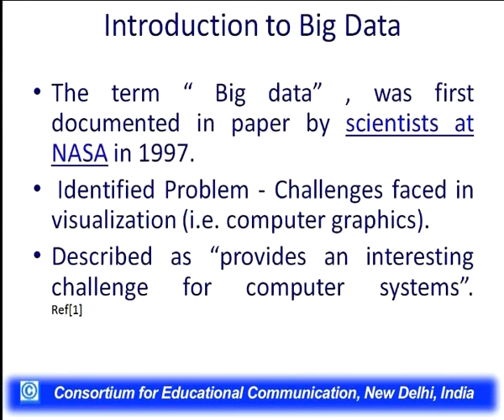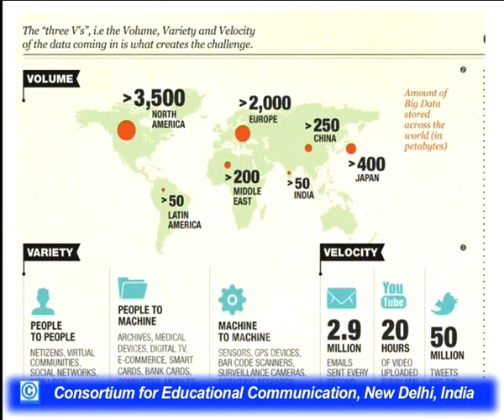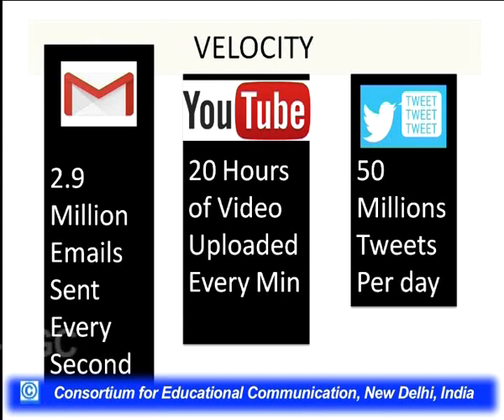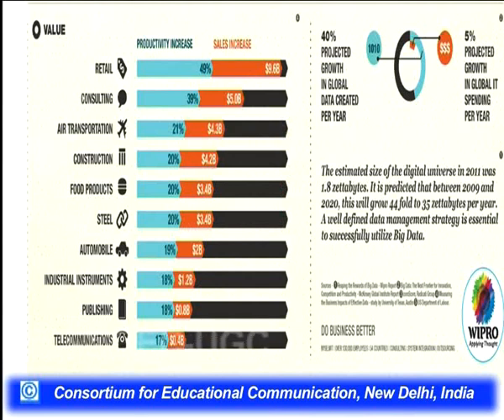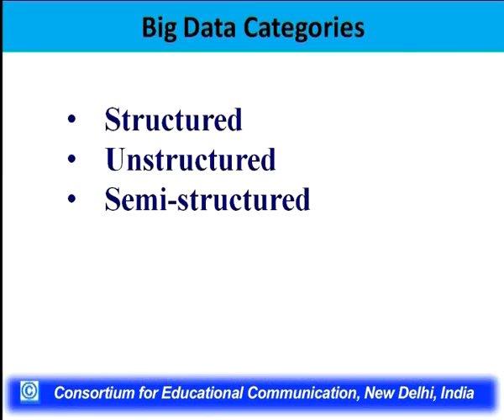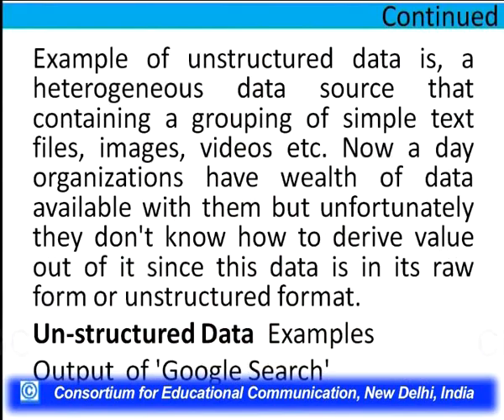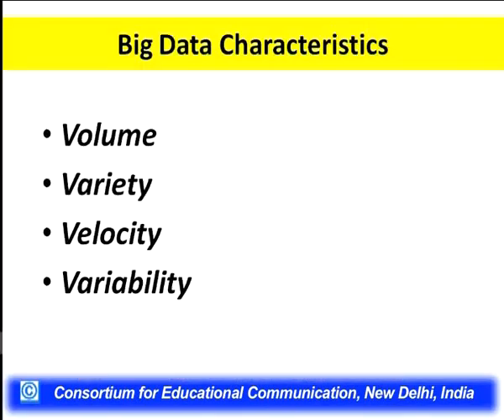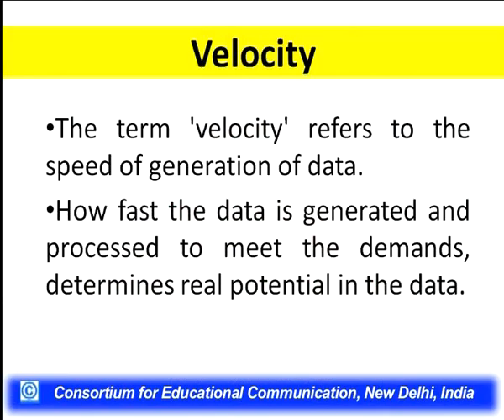Introduction to Big Data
This Lecture talks about Introduction to Big Data